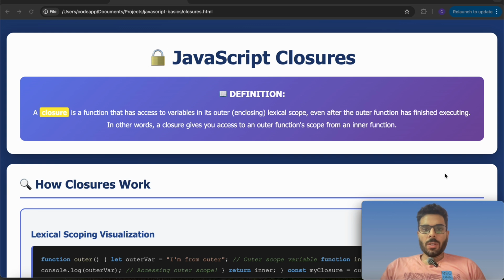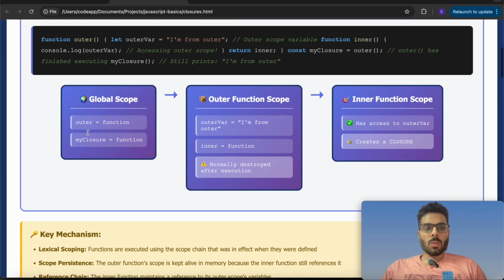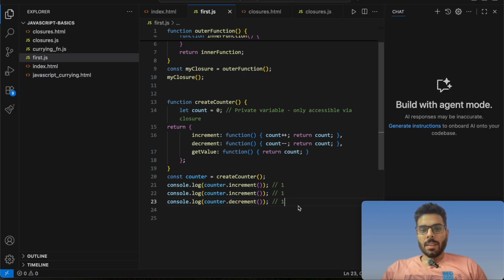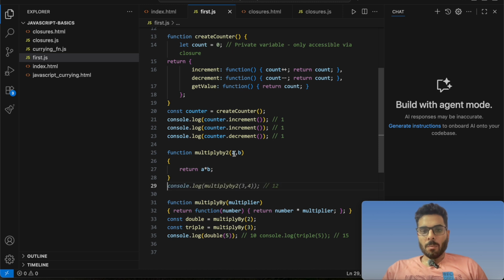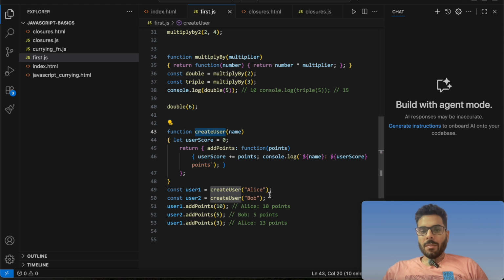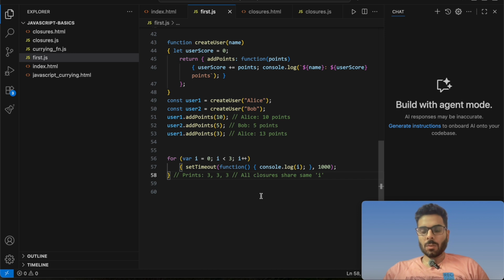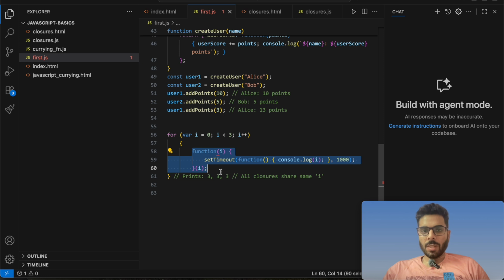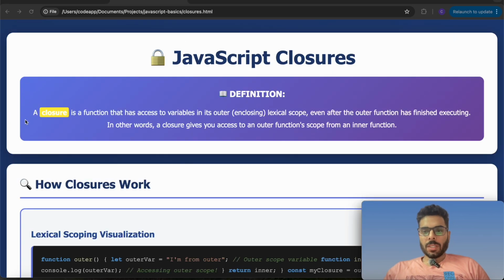Closures in JavaScript — The Hidden Power of Functions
Closures let your functions remember things even after they’re done executing.
In this video, I’ll show you how closures actually work under the hood — with clear code examples and a few pro tips for using them in real projects.

Whether you’re prepping for interviews or just sharpening your JavaScript skills, this video is a must-watch 👨‍💻